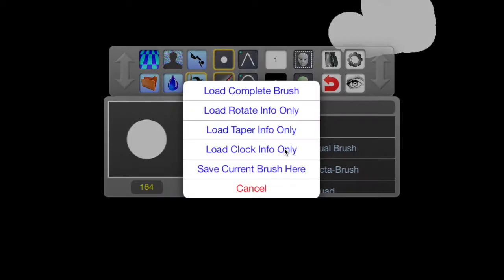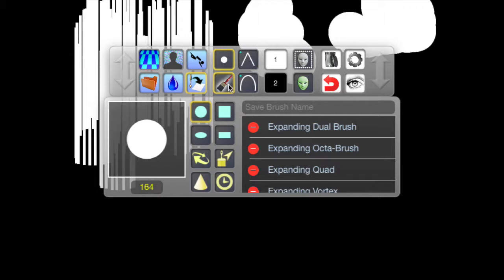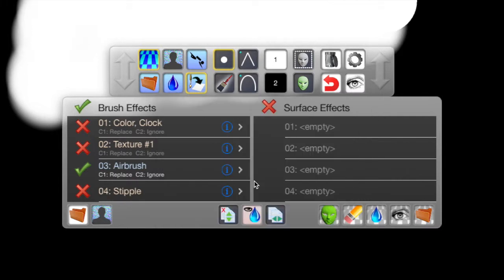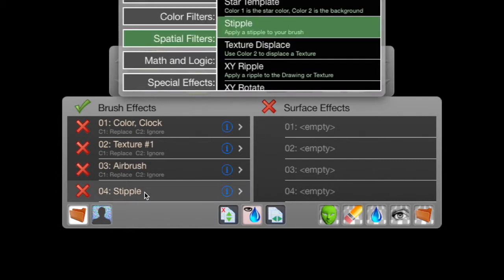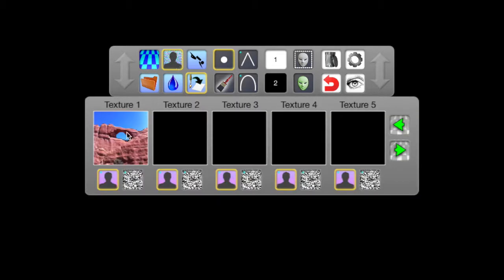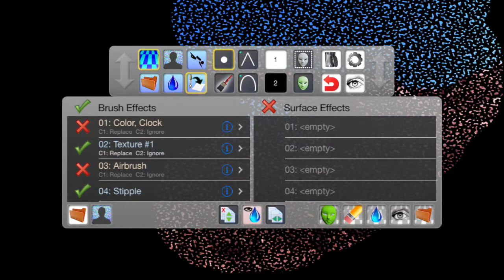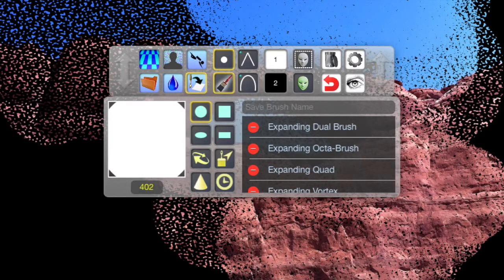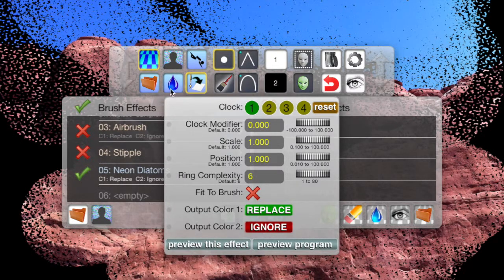Pena Tutorial #4 - The Brush Pane, Part 2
The second of two tutorials that describe the Brush Pane in Pena and how to use it. Included in this part is using the Brush Save and Load system, Airbrush, Splatter Brush, and using Clocks.